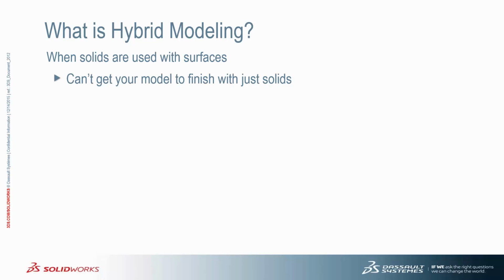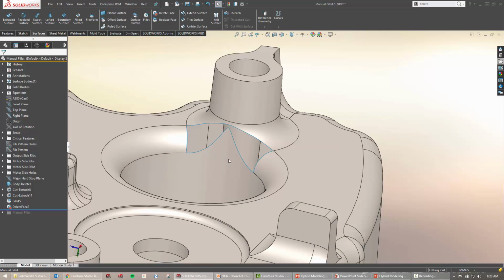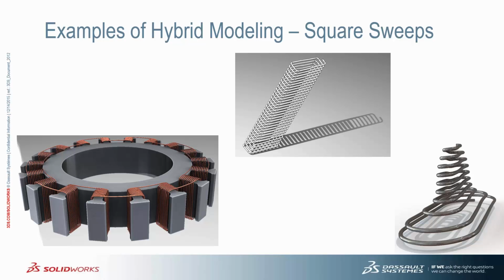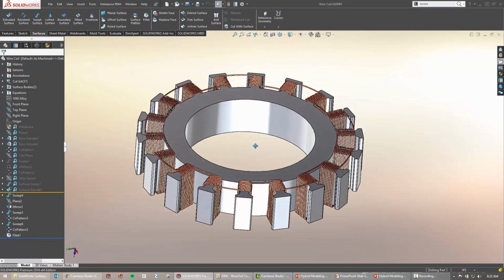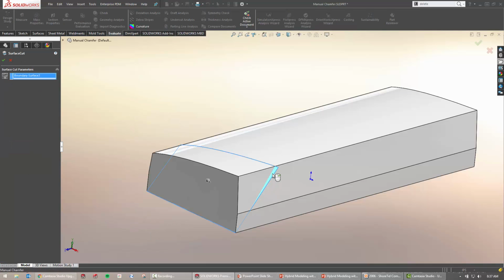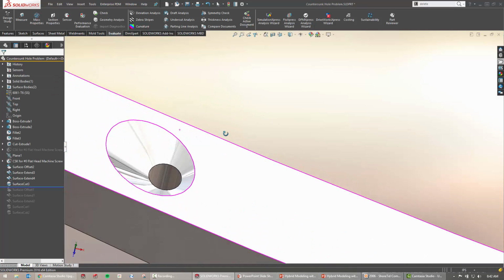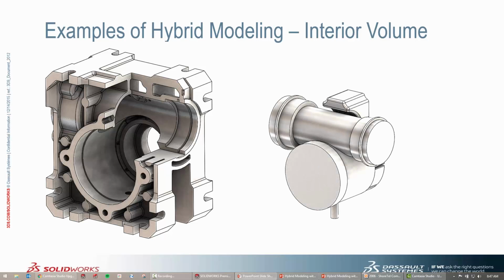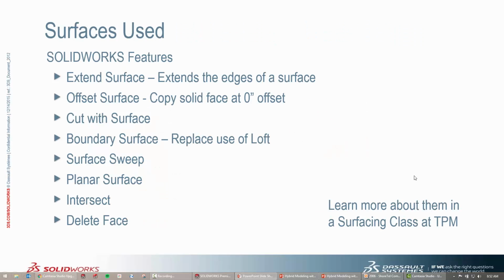Hybrid Modeling with Surfaces and Solids - How to use them to your advantage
Steve Ostrovsky
There are common uses for hybrid modeling but many times it’s the not so common uses that make the biggest impact in getting your designs done. Come and see some uncommon examples of how to use surface bodies in building your solid models and open up whole new methods of design.